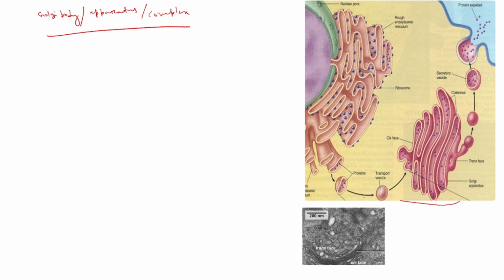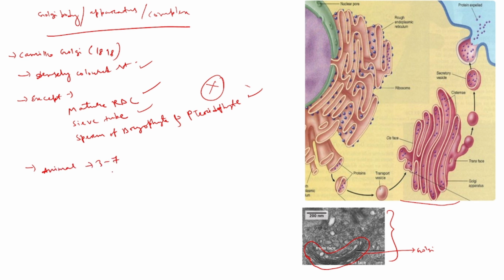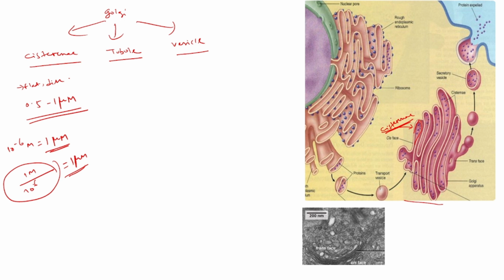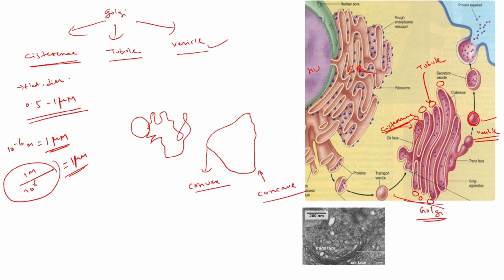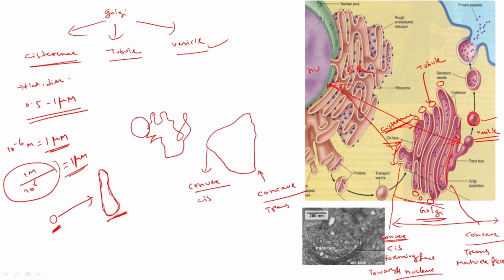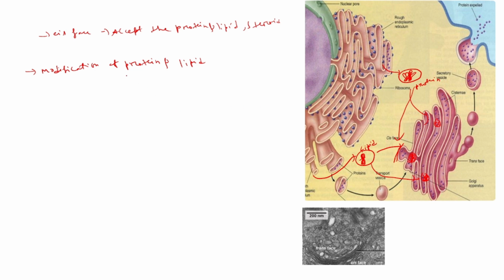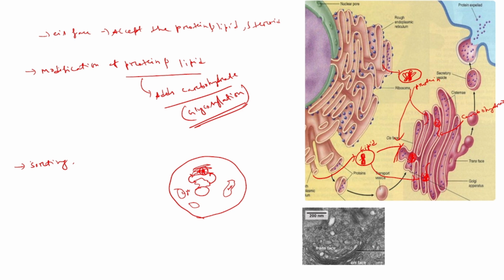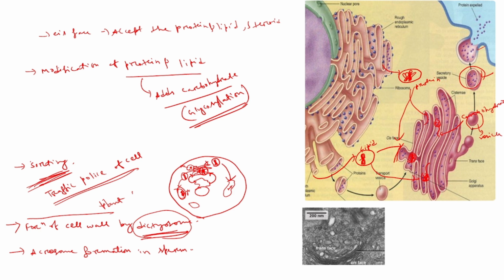Golgi apparatus| Golgi body|Golgi body structure and function| Golgi complex structure and function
Cell the unit of life | Ncert at your tips| neet